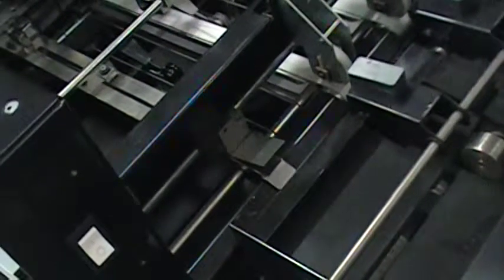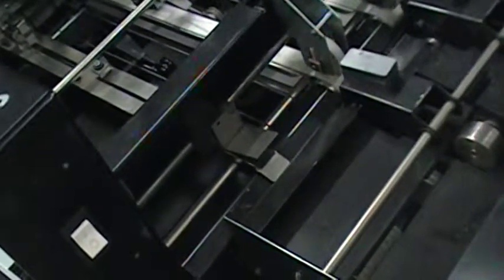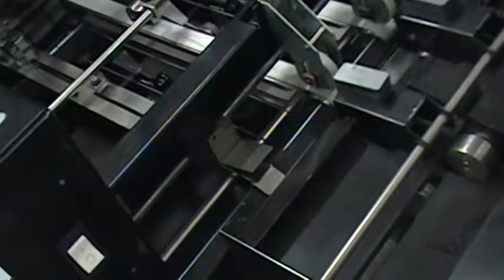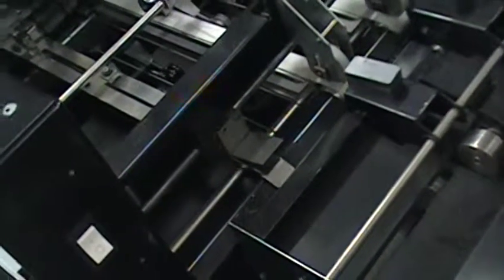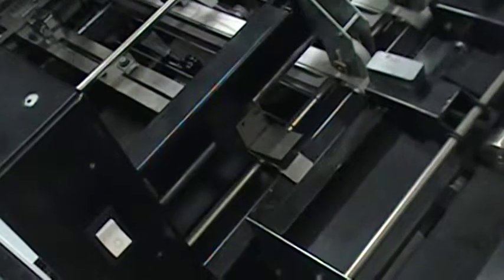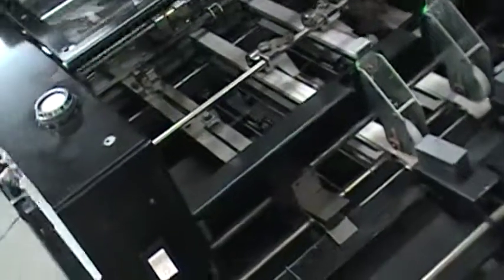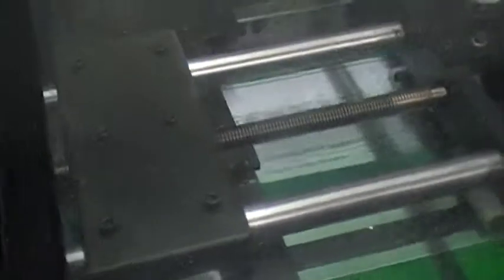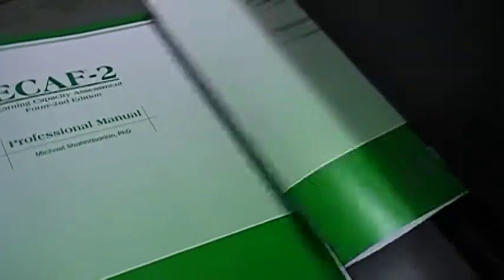DUPLO 4000 COLLATOR BOOKLETMAKER TEST RUN VIDEO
DUPLO 4000 COLLATOR BOOKLETMAKER SYSTEM:
** DUPLO NEW STYLE 10/60 COLLATOR TOWER SYSTEM
** TOUCHPAD CONTROL OF ALL COLLATING FUNCTIONS
** VACUUM FEED TRACTOR STYLE FEED MANIFOLDS
** DUPLO RECEIVER JOGGER FOR REAR EXIT APPLICATIONS
** DUPLO 400 AUTO SET BOOKLETMAKER WITH AUTO SET TRIMMER
** HOHNER STITCH HEADS
** EXTENDED CONVEYOR
   SYSTEM HAS BEEN INSPECTED AND SERVICED BY A SERVICE TECHNICIAN.